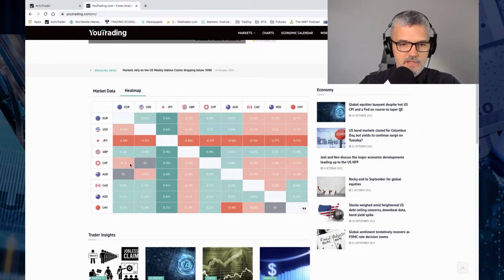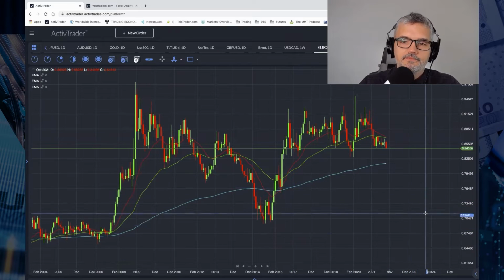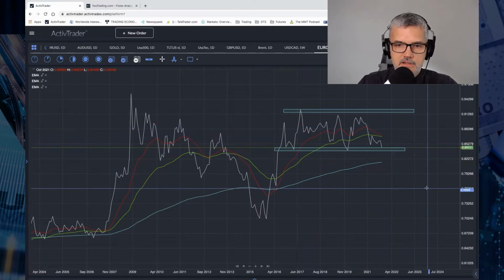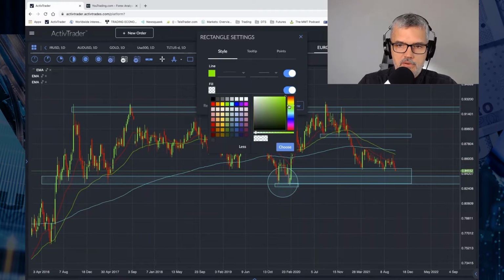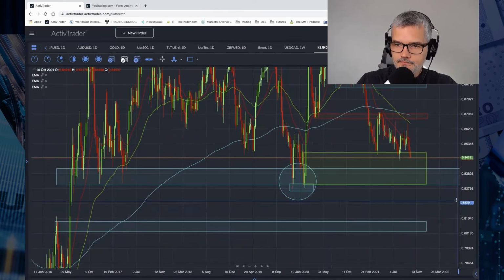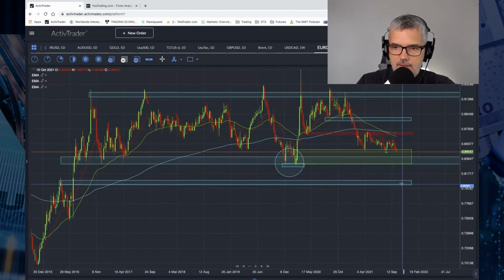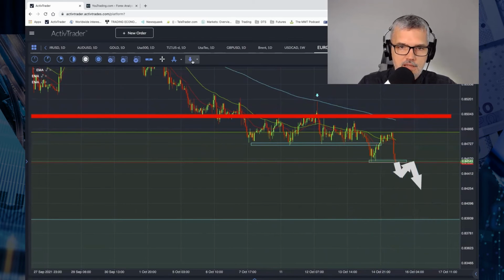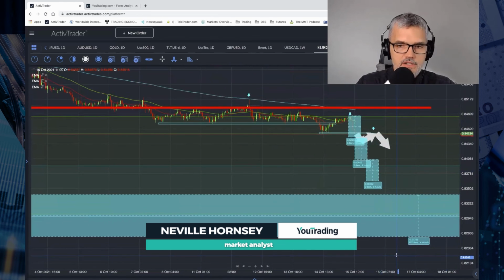How to find a multiple time frame high probability short EURGBP trades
👉 Our focus today is on taking advantage of the strength of the British pound. With multiple time frames, top-down technical analysis, we will be able to identify the most optimal levels for trading.